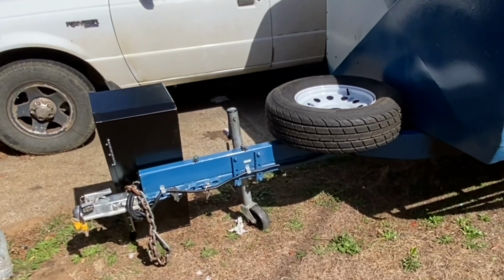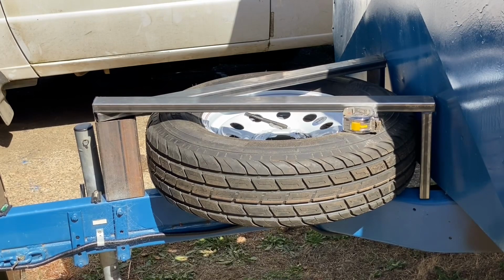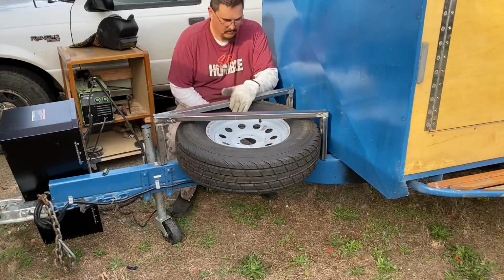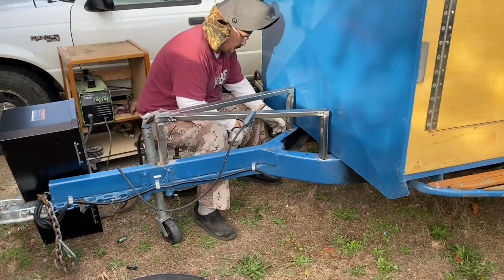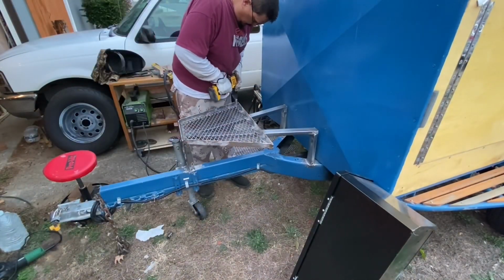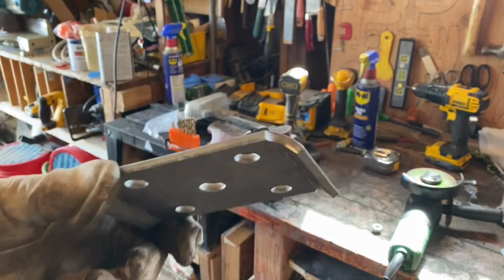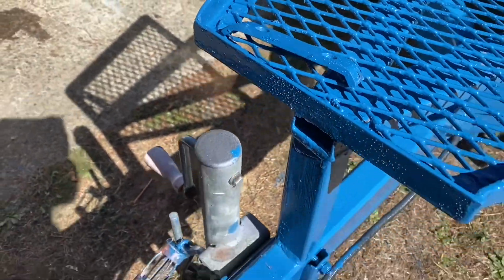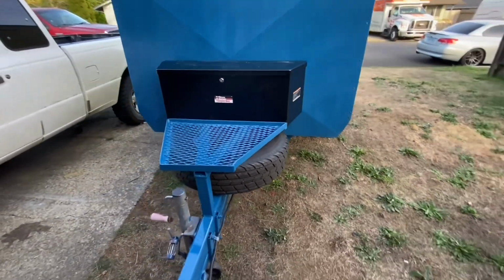New spare tire and toolbox mount for my off-road teardrop ￼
In this video, I figure out how to mount a spare tire and a toolbox. On my already short and tongue of my off-road teardrop trailer. My trailers made it through a few seasons now it’s very lived in. If someone would like to see an update video on the whole trailer, I’d be willing to do so just say so in the comments. I will be adding an electrical system to it here in the next coming weeks, which will be another video coming up. ￼￼￼￼￼